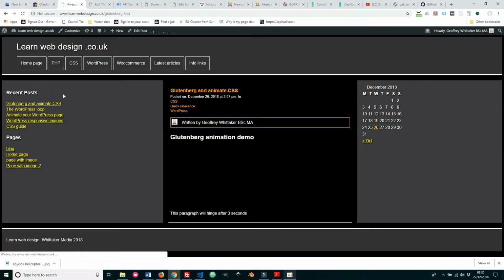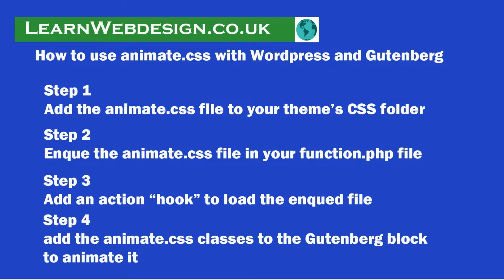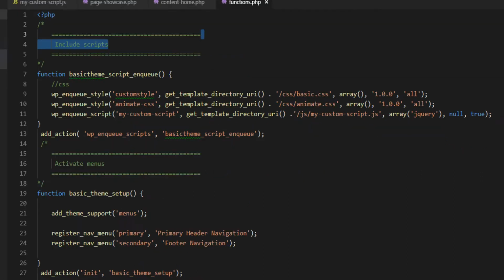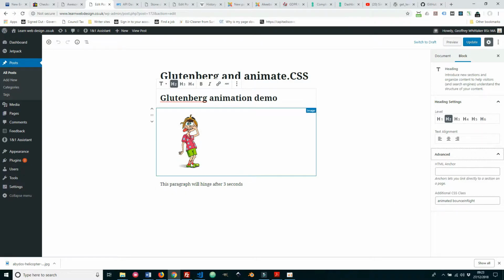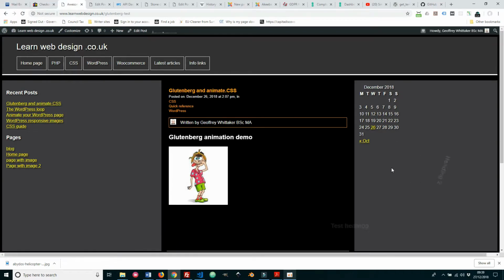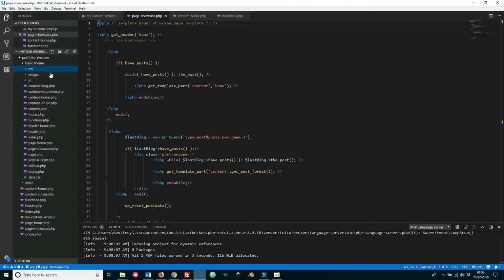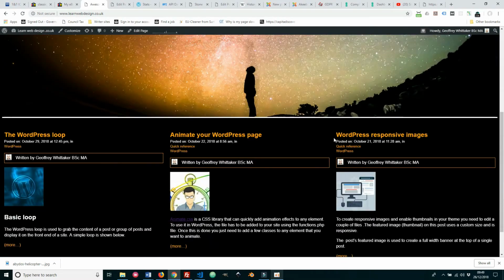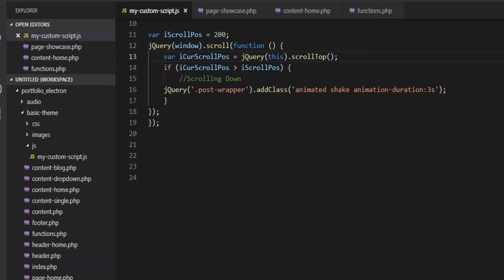Use animate.css with WordPress and Gutenberg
Animate any Gutenberg block with animate.css. Learn  how to include the script and add custom classes.

Animate any element when the user scrolls down a certain number of pixels.